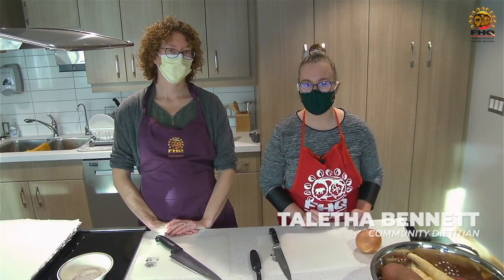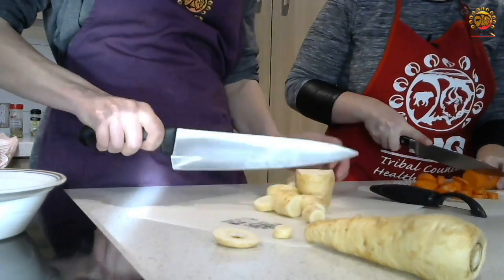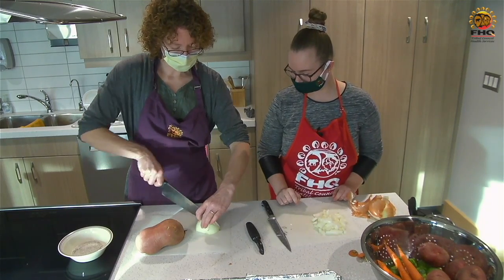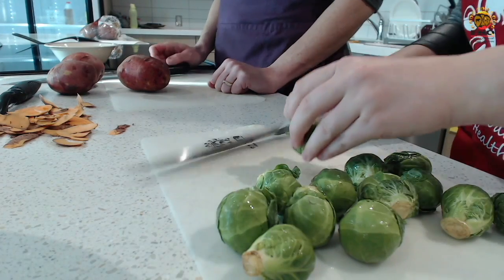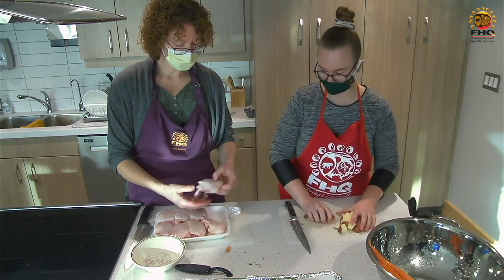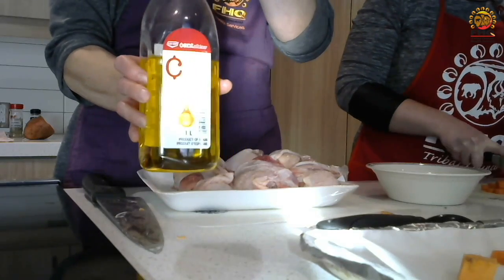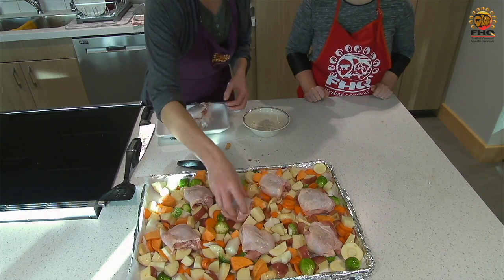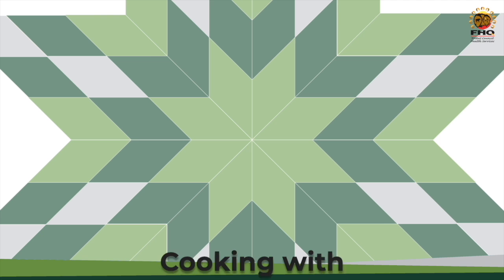Cooking with FHQ Health | Change Your Life Chicken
Today, FHQ Dietitians Janet Muirhead and Taletha Bennett go step-by-step in preparing a nutritious and flavourful chicken recipe from the Lazy Genius Collective. To read why this is called "Change Your Life Chicken", or to view the original blog post's recipe, you can check out the Lazy Genius Collective's

Cooking with FHQ Health Services is a series where Health Services staff show you the steps of preparing and cooking homemade meals and treats, with an emphasis on using ingredients you may already have in your home.

More information on FHQ Health Services can be found on our